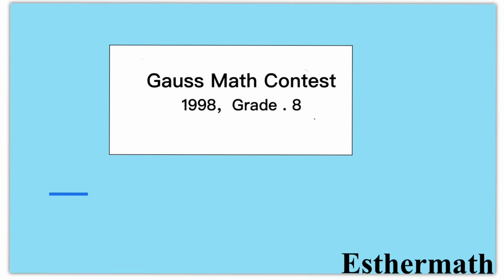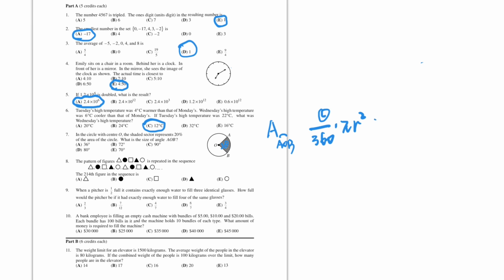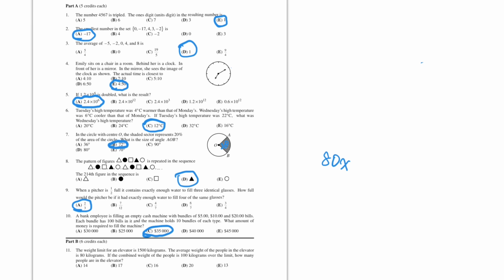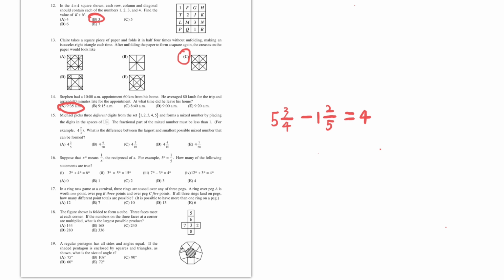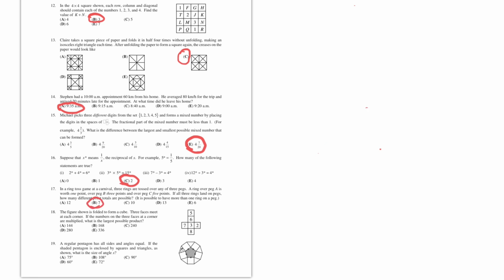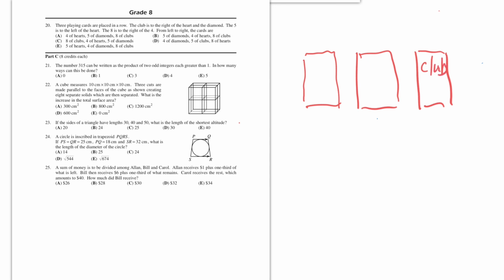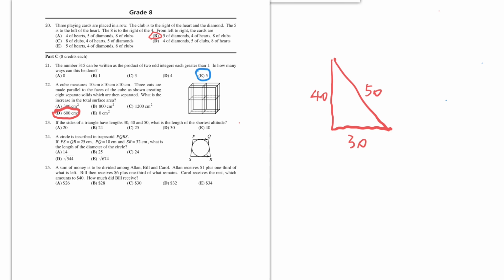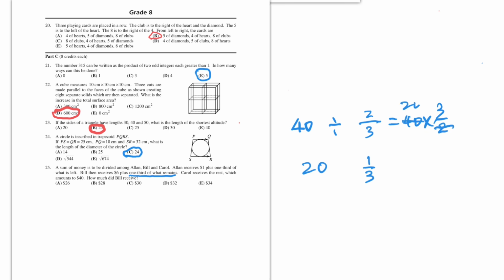1998 Gauss Math Contest grad. 8